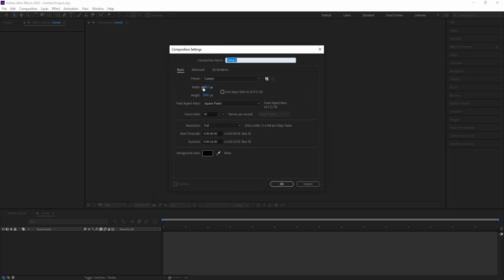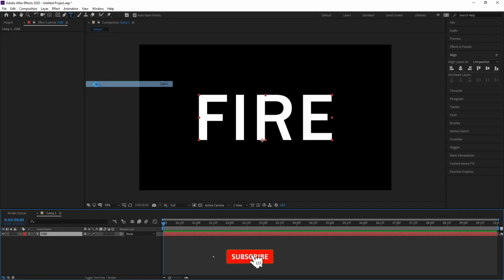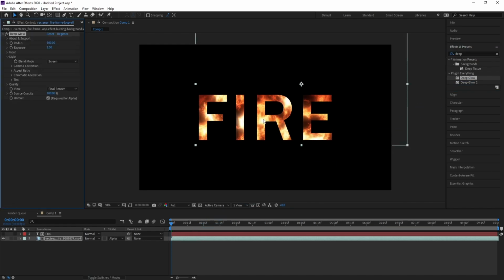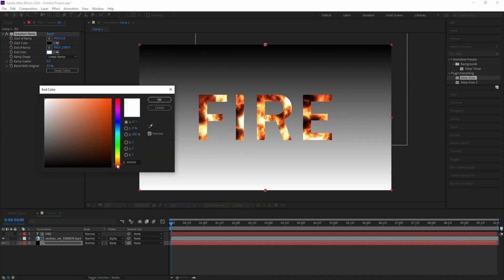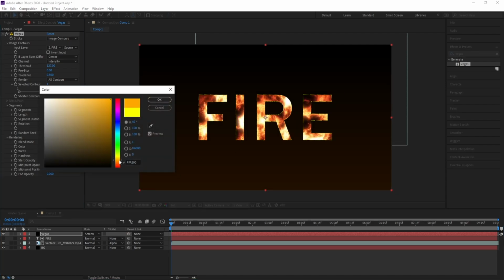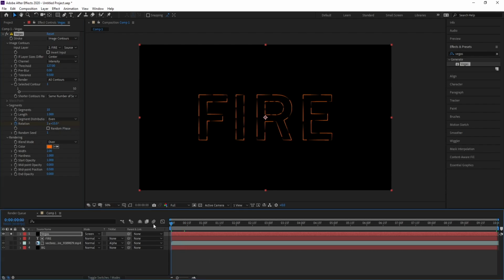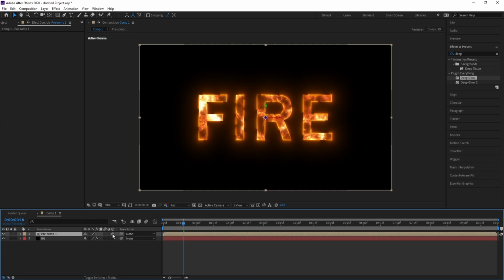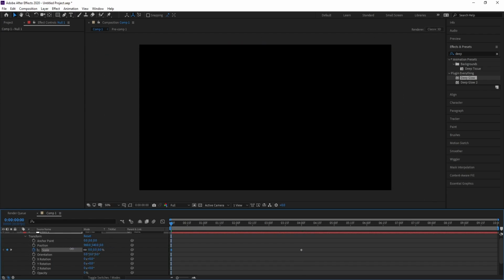Create a Fire Logo Reveal in After Effects – No Plugins Needed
In this After Effects tutorial, you'll learn how to create a powerful fire logo animation using built-in effects — no plugins required!
This step-by-step guide is perfect for intros, branding, or any motion graphics project that needs an explosive, cinematic fire reveal.

🎓 What You’ll Learn:
How to create realistic fire using built-in AE effects

Blending fire with your logo

Using glow, displacement, and heat distortion

Adding sound and camera shake for realism

Exporting your logo in high quality